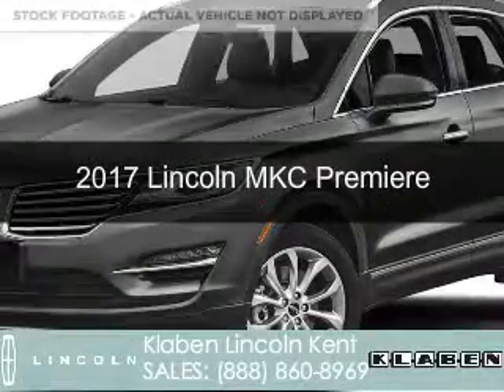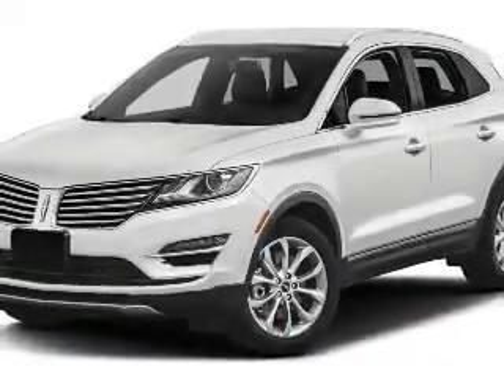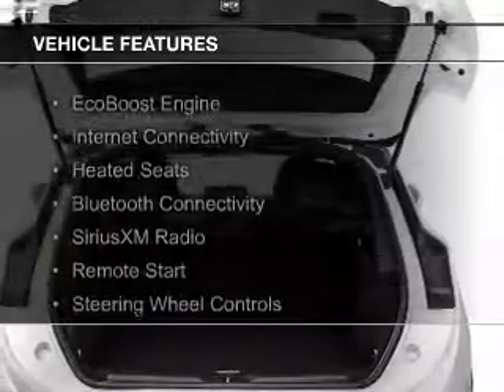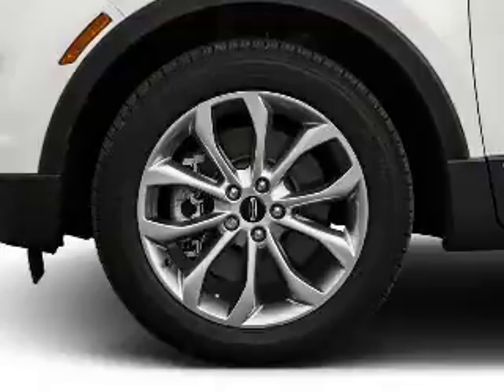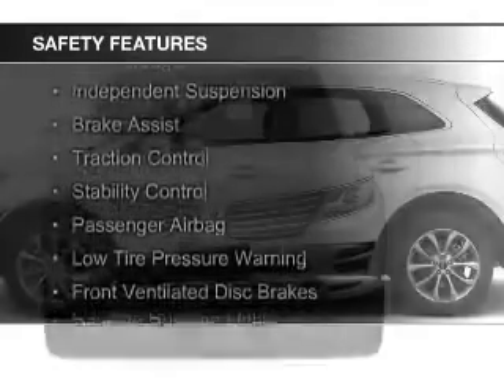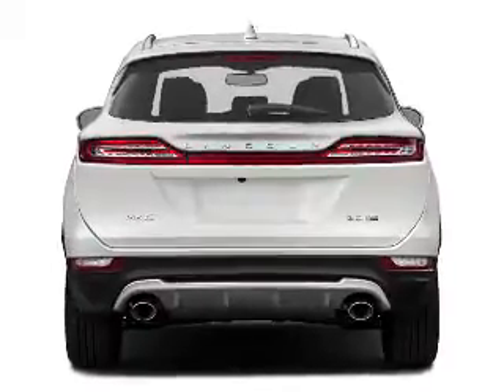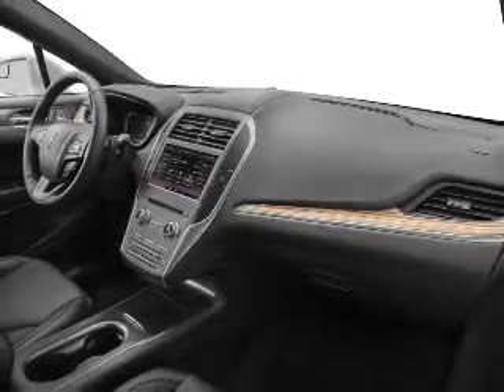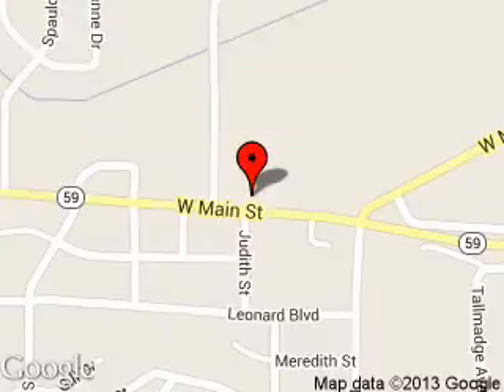2017 Lincoln MKC - Kent OH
Year: 2017
Make: Lincoln
Model: MKC
Trim: Premiere
Engine: 2.0 liter inline 4 cylinder 16 valve
Transmission: 6-Speed Automatic
Color: Magnetic Grey Metallic
Mileage: 0
Address:
1089 W. Main Street